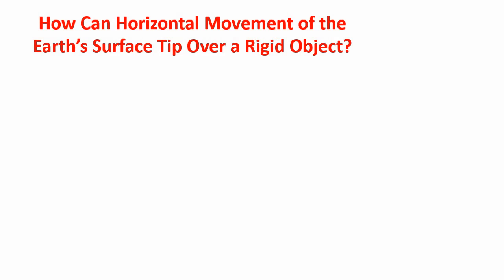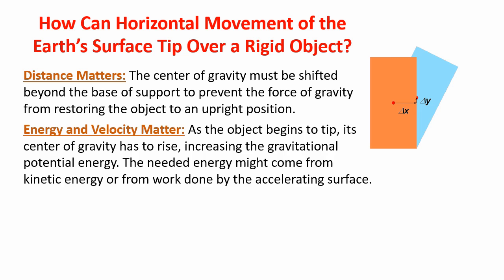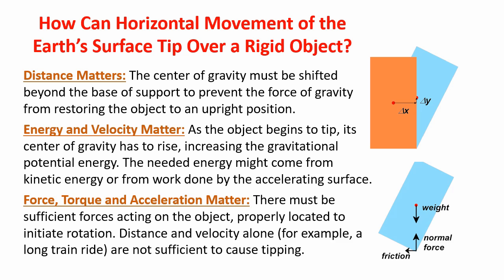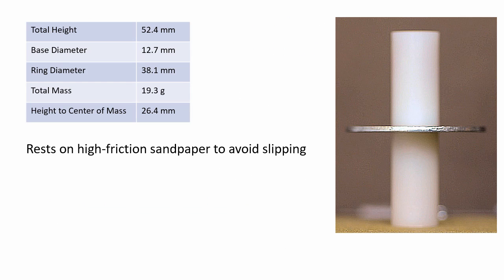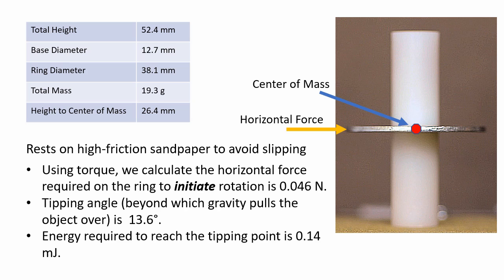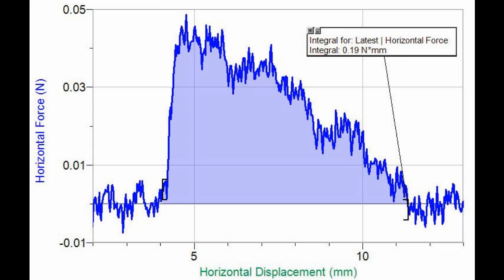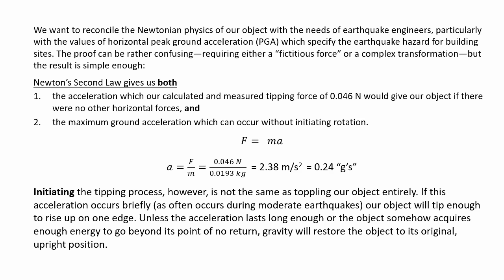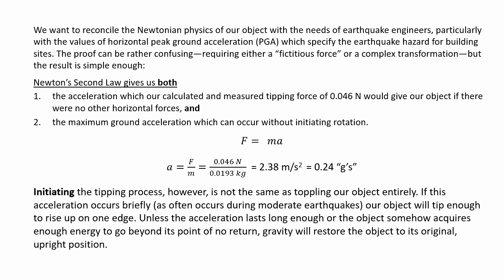4 1 - Earthquake Stability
Measurements of the variable force required to topple a cylindrical object are used to predict and test the horizontal acceleration, velocity and displacement required to topple the object during an earthquake.